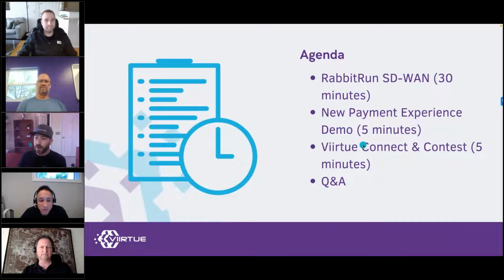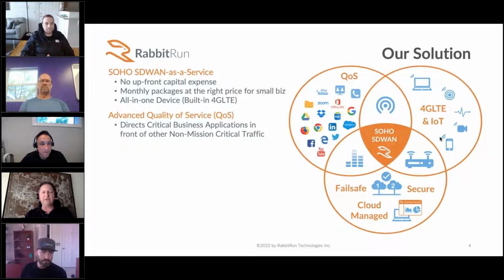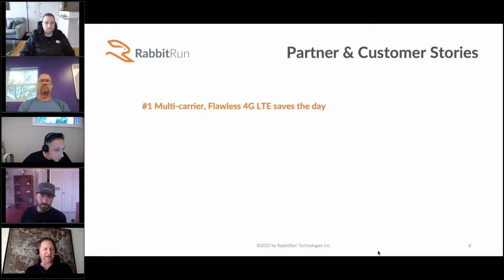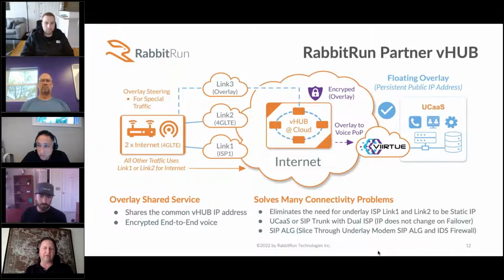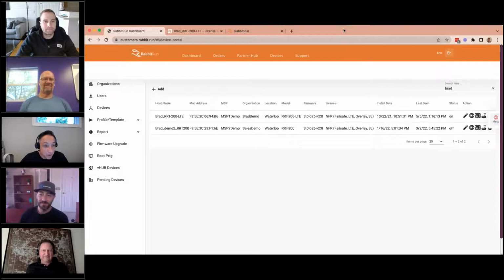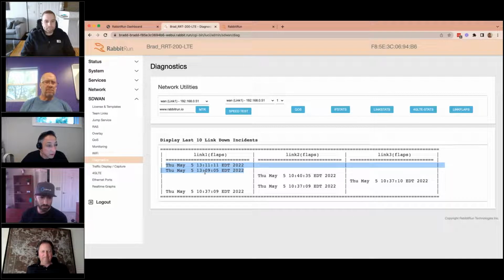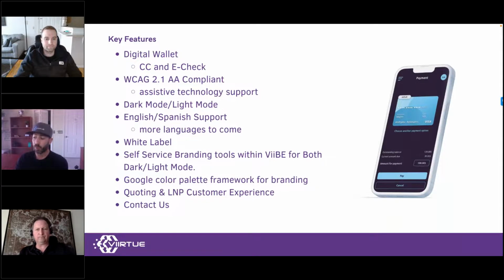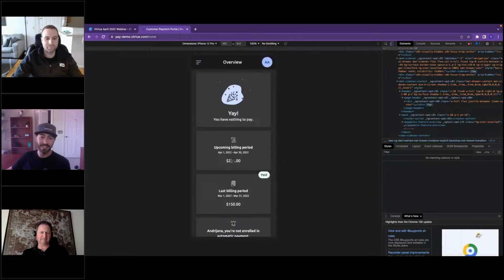Viirtue Webinar: RabbitRun SD WAN & New Customer Payment Portal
The RabbitRun team takes us through their SD-WAN product that has a disruptive pricing model, built in cellular failover, and other great features.  The team also announced a new special offering for Viirtue Partners.  We then hear from the Viirtue team regarding other updates and their brand new white label customer payment portal for CSPs.